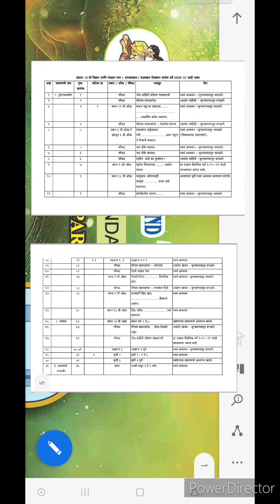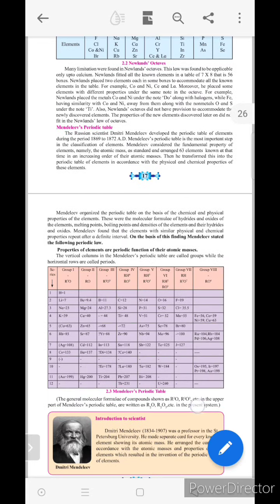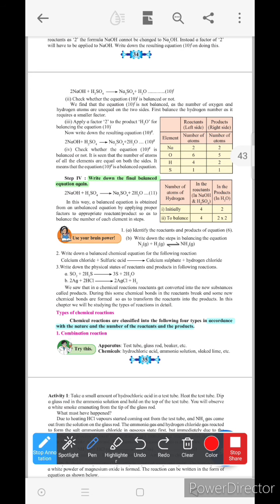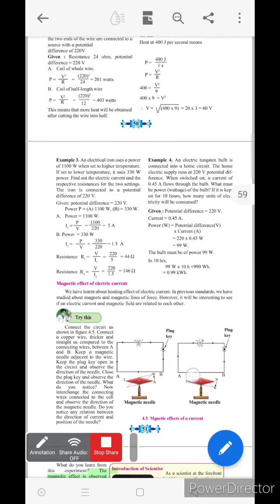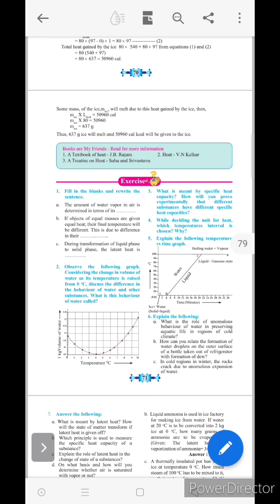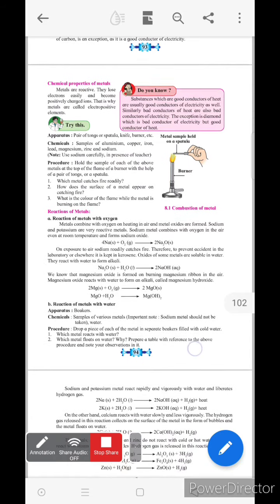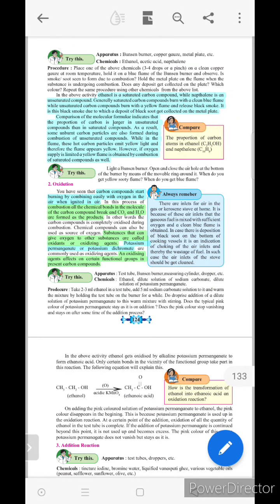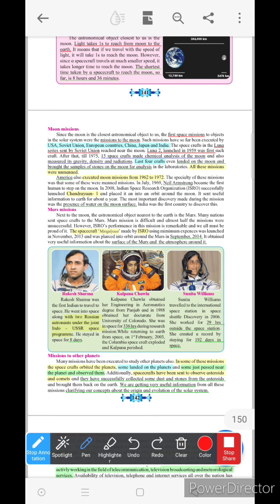10th class | Science 1 | 25% Reduction in Syllabus | Reduced Syllabus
REDUCED SYLLABUS OF (SCIENCE-1) FOR SSC BOARD
SSC Board Science 2 Lesson No. 10 Disaster Management (Part 10.2)